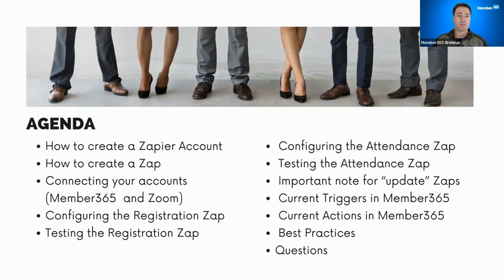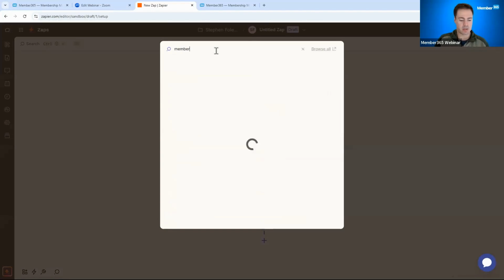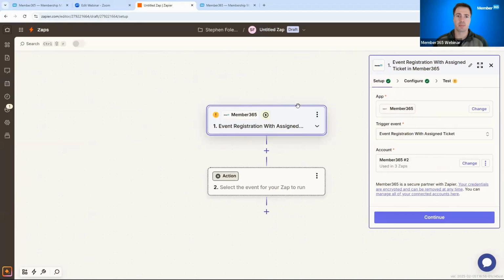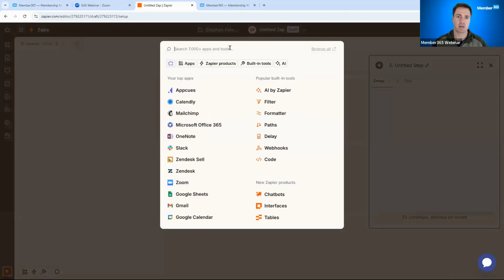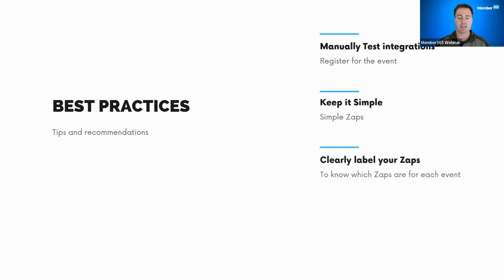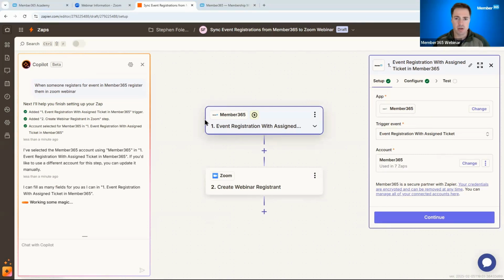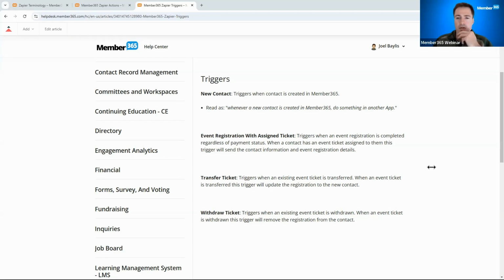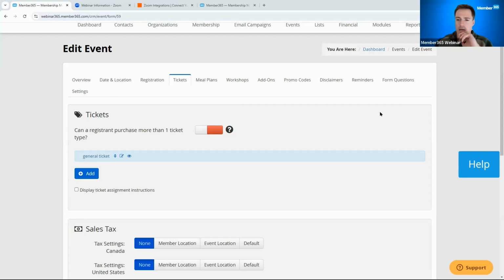Events - Integrating with Zapier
Master Webinar Integration between Zoom and Member365 using Zapier

Join us for the second part of our events series, where we delve into integrating webinar registration platforms like Zoom with Member365 using Zapier. This session will cover:

-Seamlessly capturing registration data from Zoom
-Syncing attendance information with Member365
-Automating workflows to enhance efficiency
-Leveraging Zapier to connect various tools and platforms

Discover how to streamline your event management process and ensure all your data is centralized in Member365. Enhance your webinars with smooth integrations and efficient data handling. Don't miss this opportunity to elevate your event management skills.